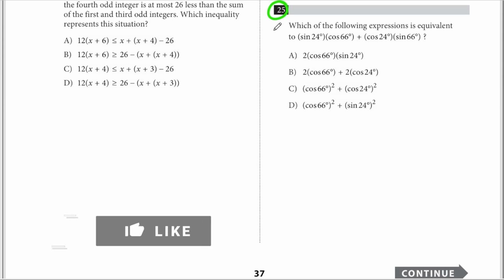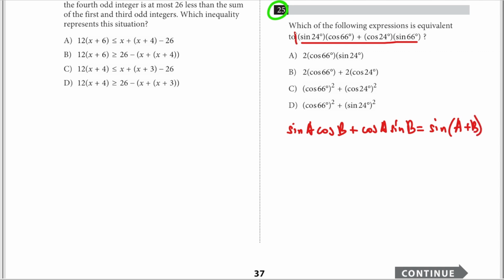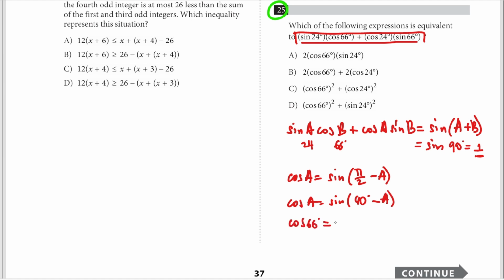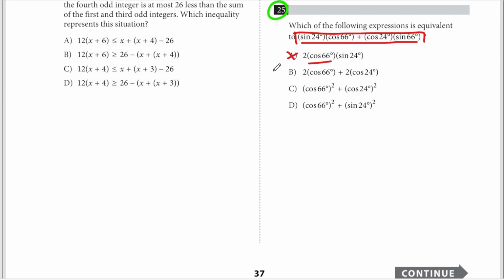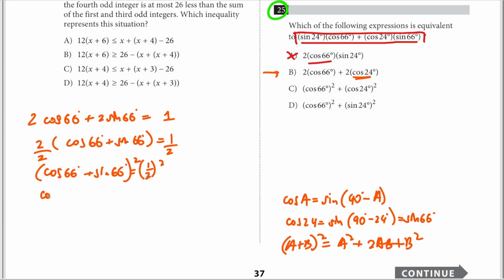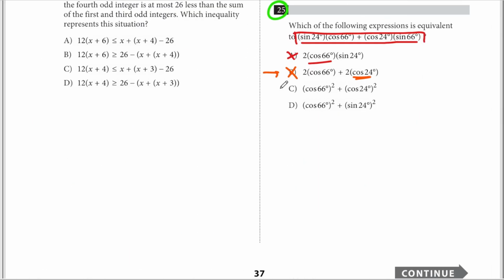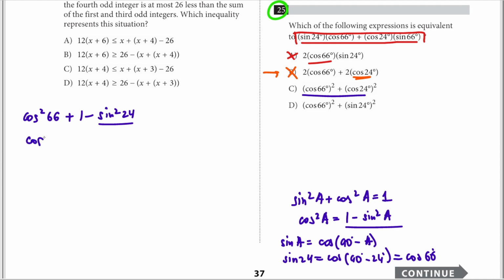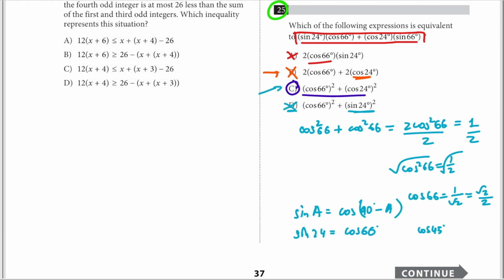SAT | Test 7 Digital | Module 1 | Problem 25 - IN 30 SECONDS OR LESS